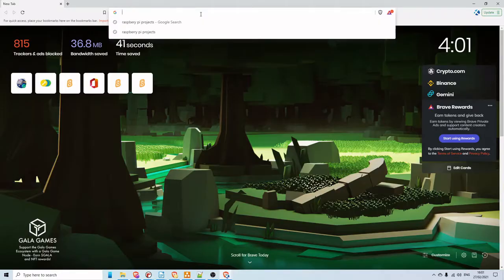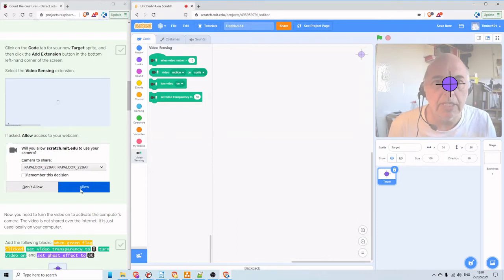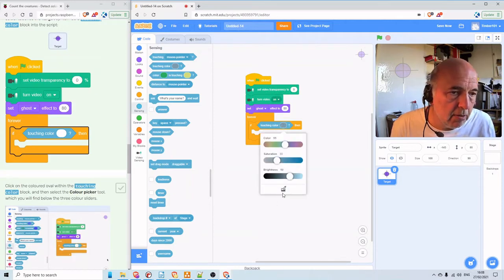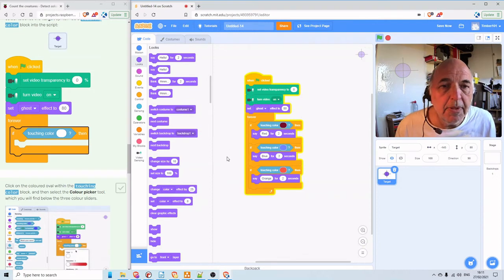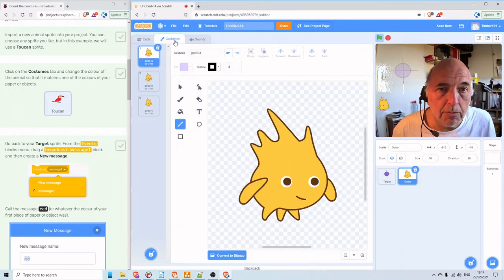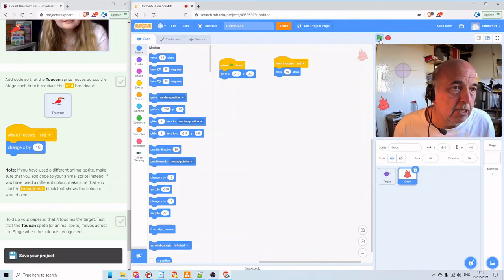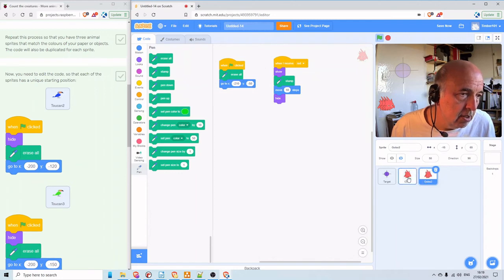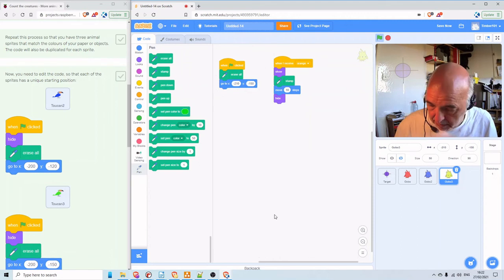Online Code Club: Count The Creatures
In his own words; "This was a nice one!"

This is a very cool project using your PC Camera for much more fun things than zoom lessons. Make a program to create different coloured creatures using the same colured objects around your own home!

Colin's Project

(if you get a blank screen check that your webcam is not currently in use)

Project Page